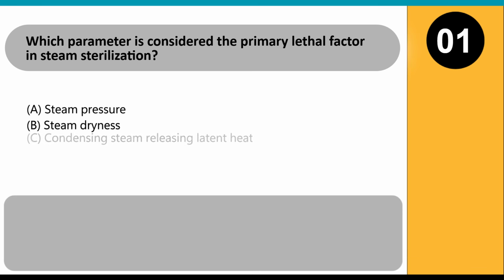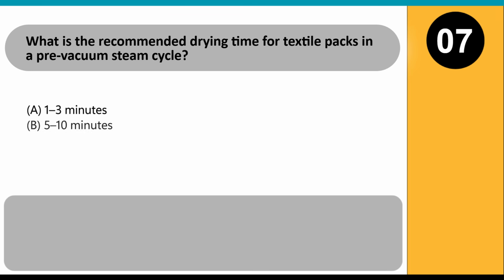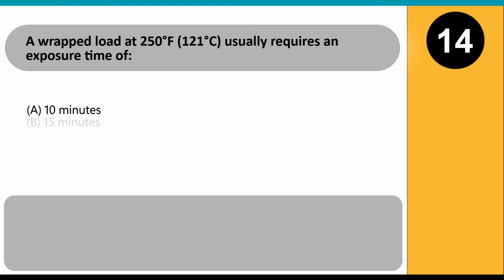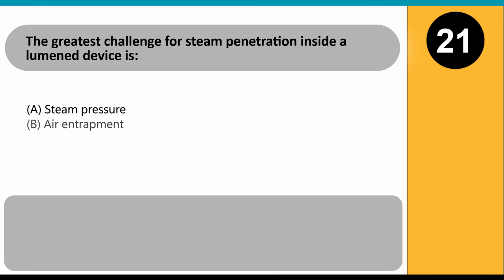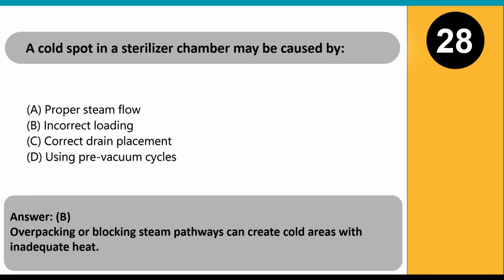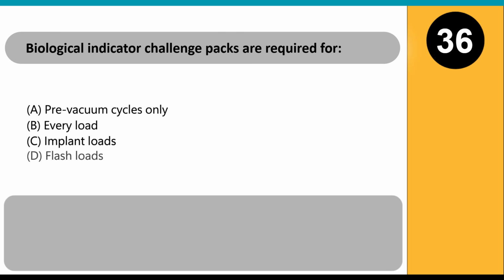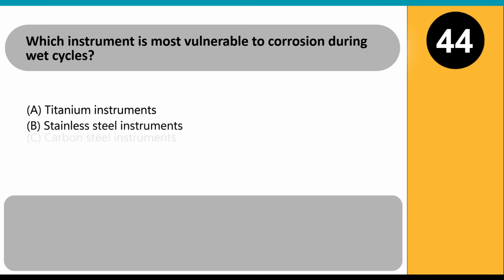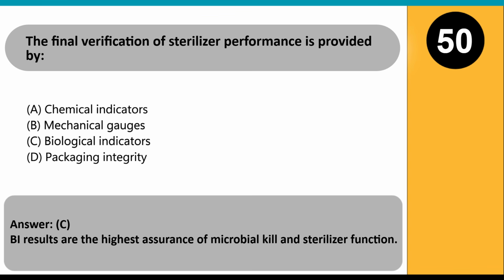FREE CRCST Exam 2026 Practice Test (NEW) High-Temperature Sterilization 50 Questions & Answer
Prepare for the CRCST Exam 2026 with this updated and comprehensive practice test focused entirely on High-Temperature Sterilization, one of the most crucial domains in central service and sterile processing. This FREE 50-question practice exam is designed to match the difficulty, structure, and format of the real HSPA CRCST Certification Exam, helping you build the confidence and mastery needed to pass on your first attempt.

In this all-new 2026 practice test, you will review essential concepts every sterile processing technician must know, including:
• Steam sterilization principles and cycle stages
• Autoclave operation, validation, and mechanical monitoring
• Biological indicators, chemical indicators, and load documentation
• Sterilization parameters: time, temperature, pressure
• Packaging materials, wraps, pouches, and container systems
• Drying and cooling phases, and how they impact sterility
• Decontamination, cleaning, and instrument preparation
• Sterilization failures, troubleshooting, and recalls
• AAMI/ANSI standards and best practices
• Quality assurance, record-keeping, and safety protocols

Each question includes a clear and accurate answer to help reinforce core knowledge while strengthening your test-taking skills. This practice test is ideal for:
✔ CRCST exam candidates preparing for 2026
✔ Sterile Processing Technicians in training
✔ Central Service students reviewing high-temp sterilization procedures
✔ Healthcare workers seeking continuing education support
✔ Anyone who wants to understand sterilization standards for patient safety